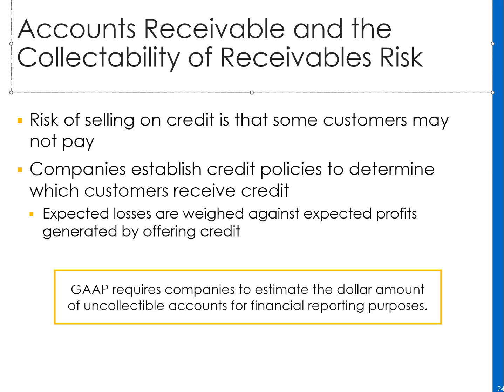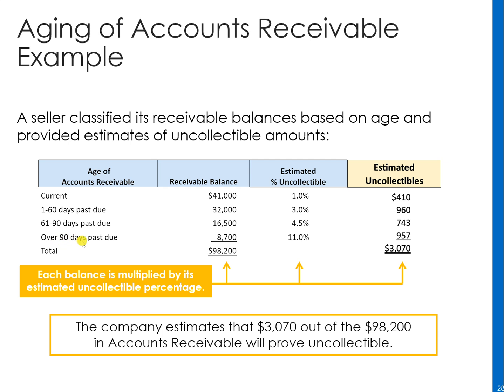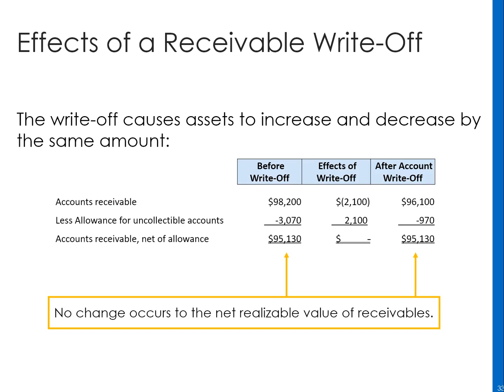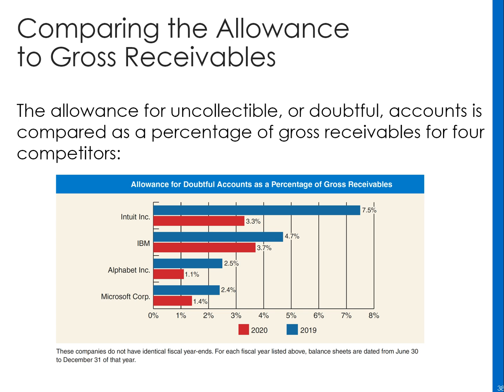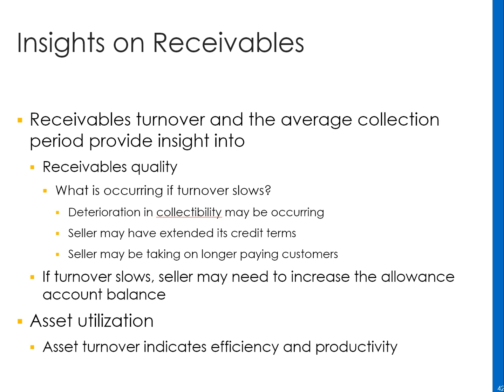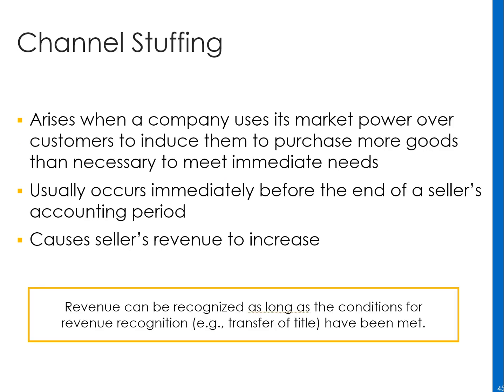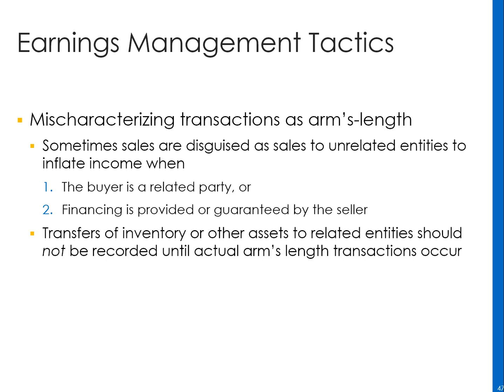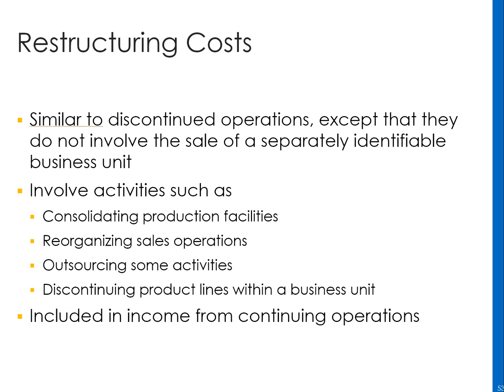ACCT6A01 Lecture 5 Part 3